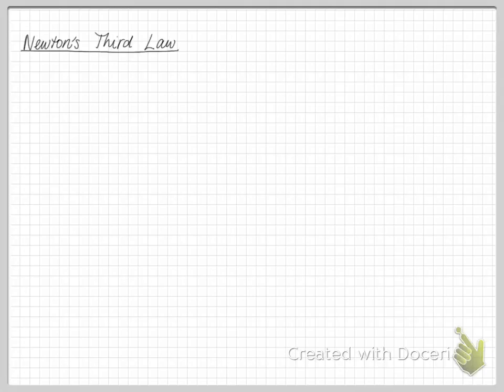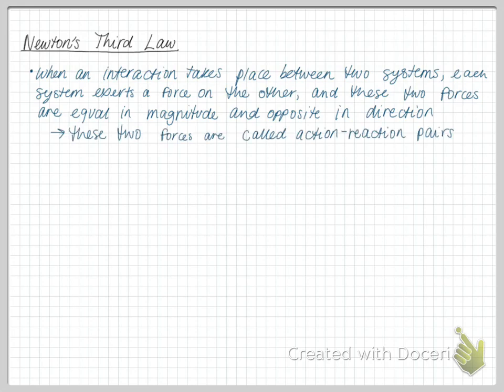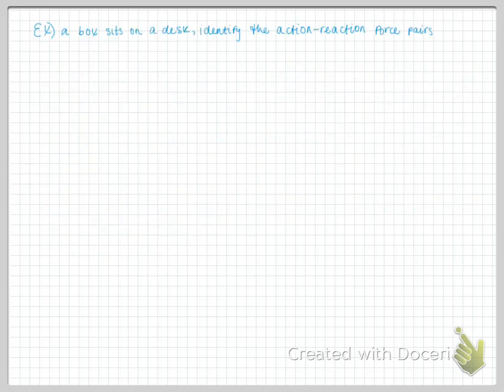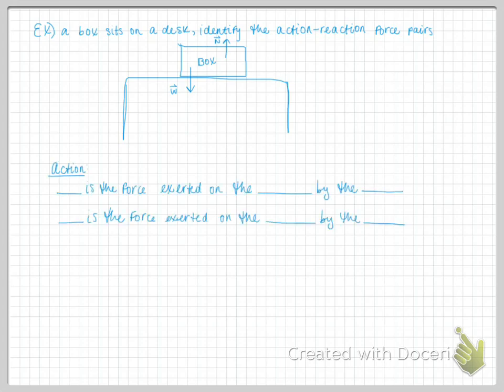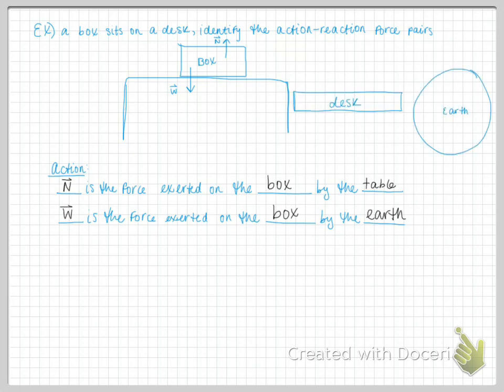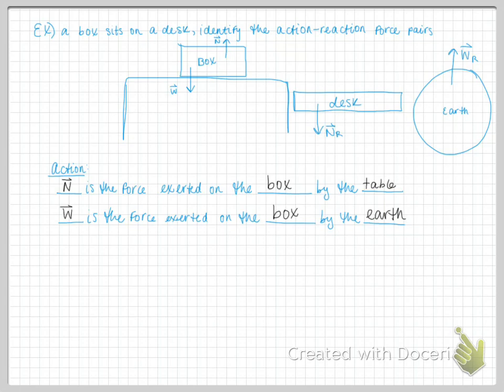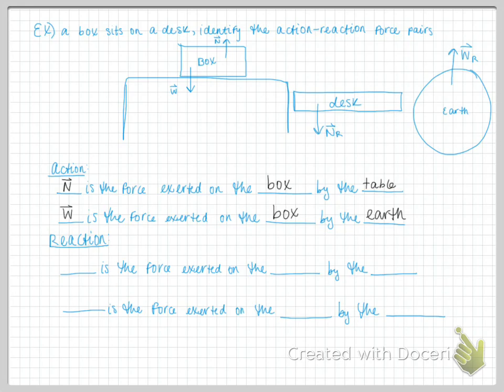Newton's Third Law - Asia